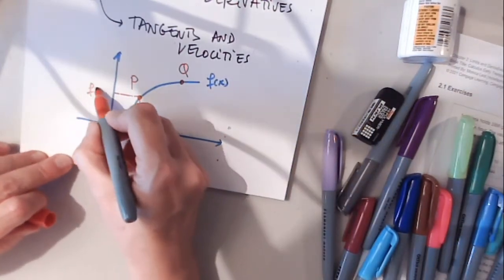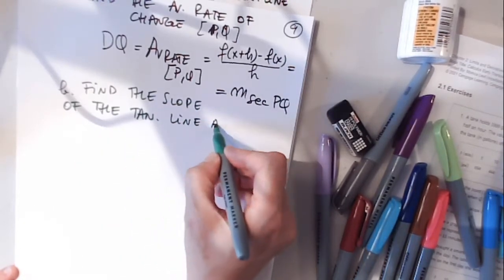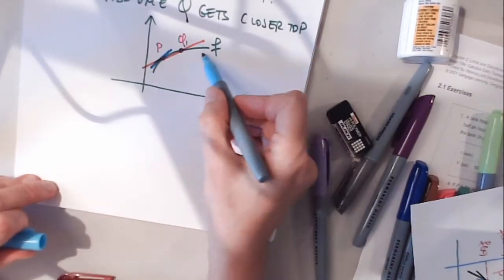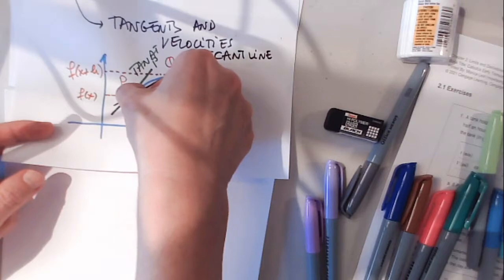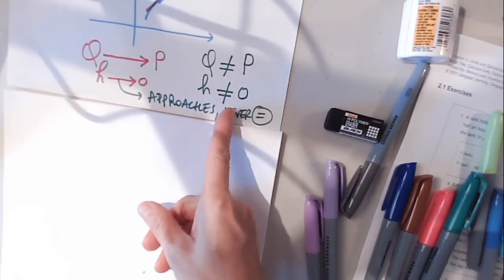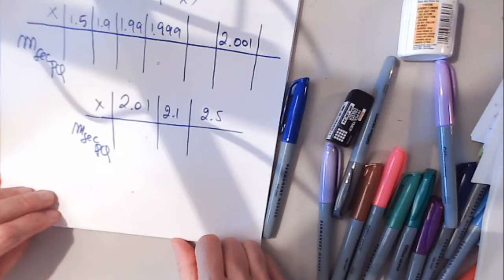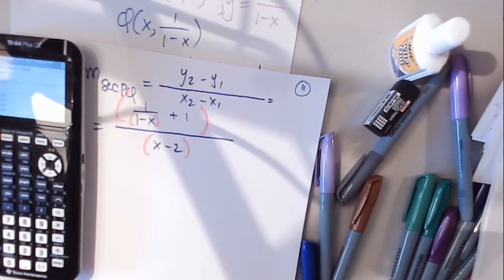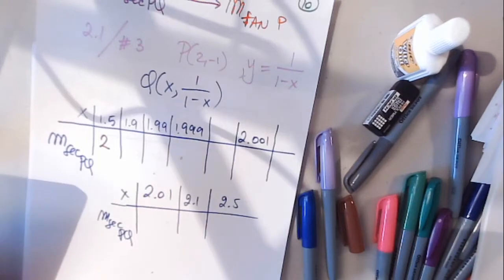2 1 sept 2 MAT 191 401 part 4